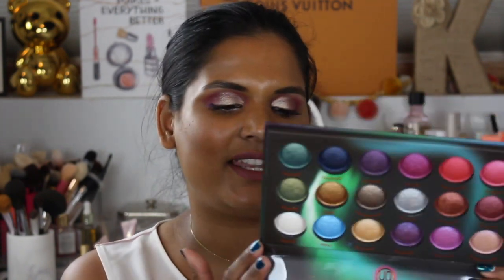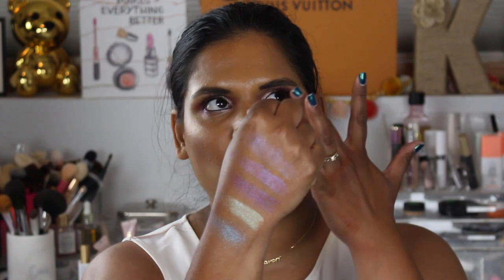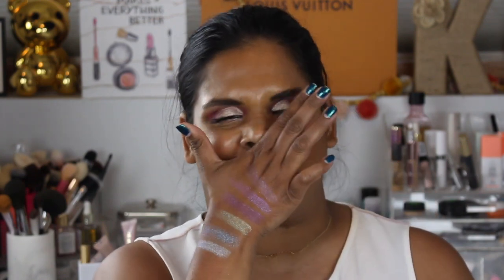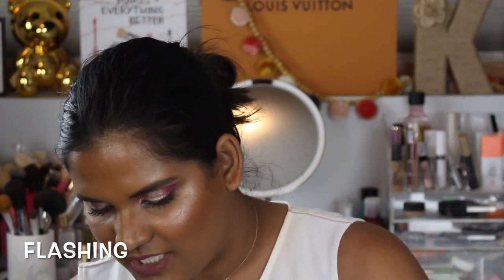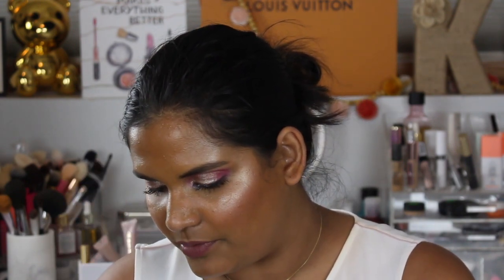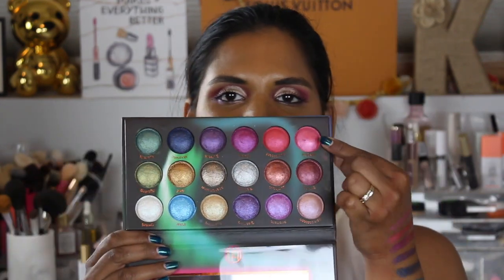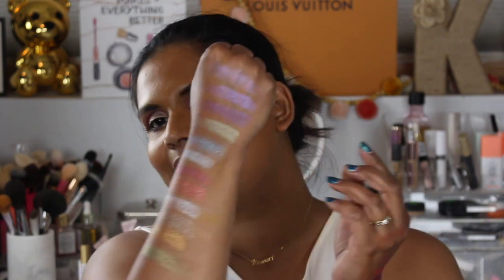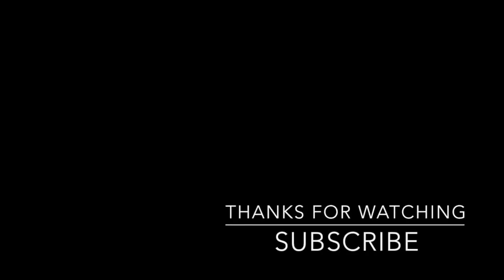BH COSMETICS AURORA LIGHTS SWATCHES | Karen Harris Makeup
Hi, in today's video i will be swatching the BH Cosmetics Aurora Lights eyeshadow palette.

1. How old are you ? 29
2. Where are you from ? Sri Lanka
3. Where do you live ? Fargo ND
4. Shade reference ?

Tripod - AmazonBasics 60-Inch Lightweight Tripod
Lights - LimoStudio Photo Video Studio 2400 Watt Softbox

Morphe
Jaclyn Hill
Natasha Denona
Stila
Tarte
TooFaced